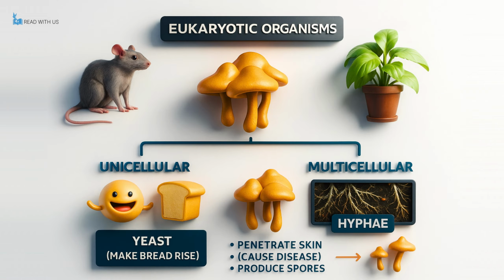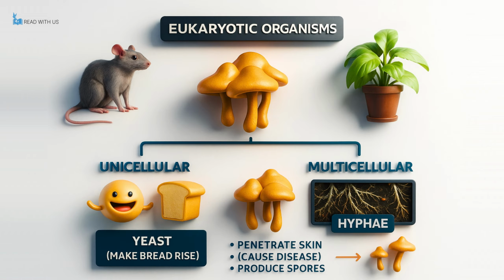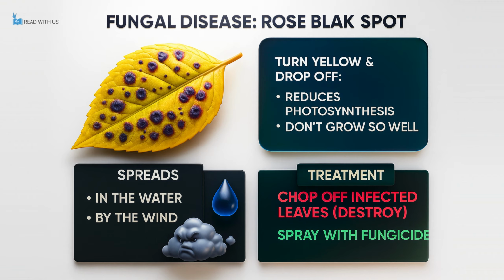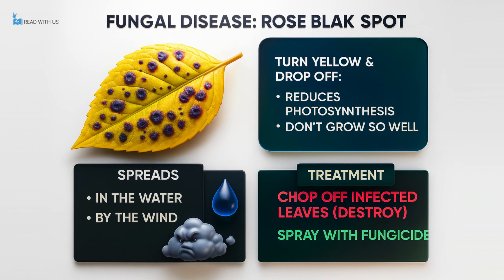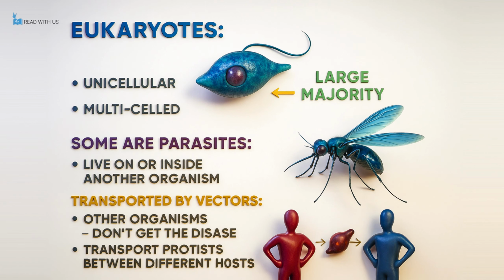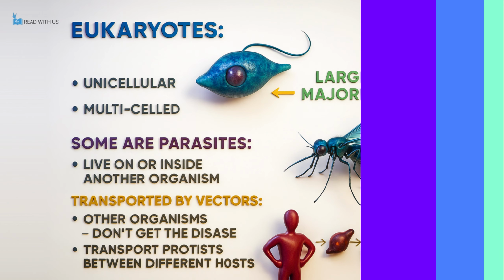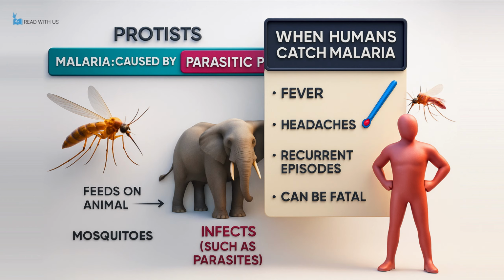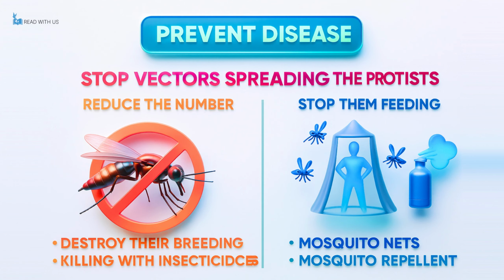3.4 - Communicable Disease 4 - Protists & Fungi#33BIO